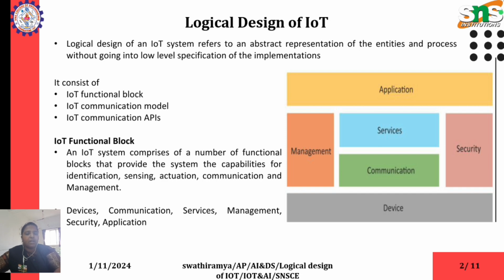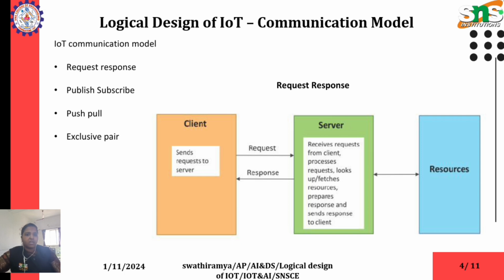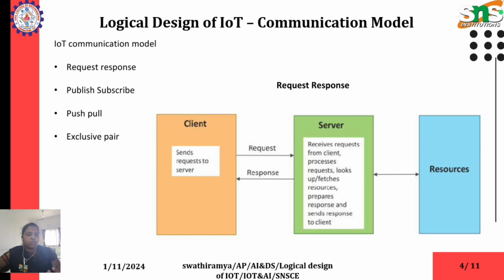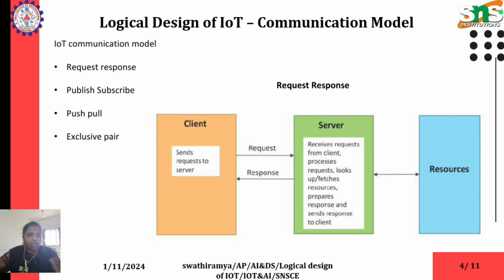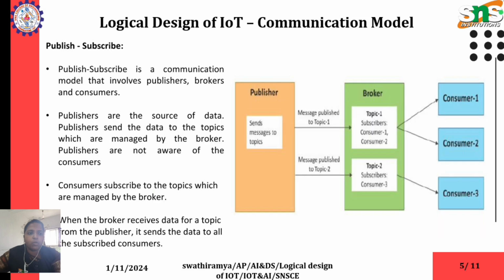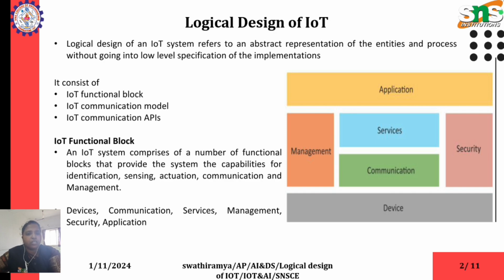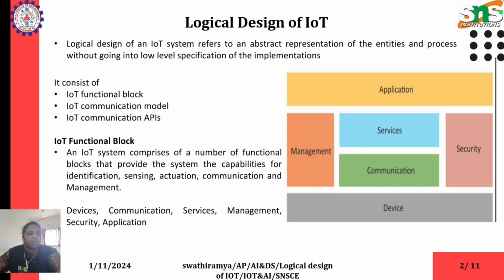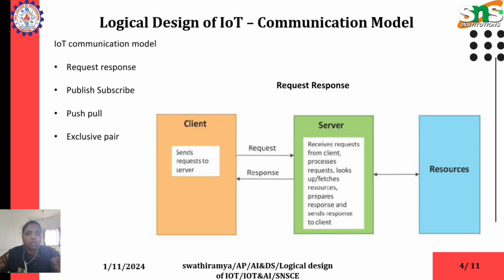Logical design of IOT part 5 | Swathiramya | SNS INSTITUTIONS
In this video, we dive into the logical design of IoT (Internet of Things) and how it defines the structure and relationships between various IoT components. We explore key concepts such as data flow, network communication models, and device interconnections that form the backbone of IoT architecture.